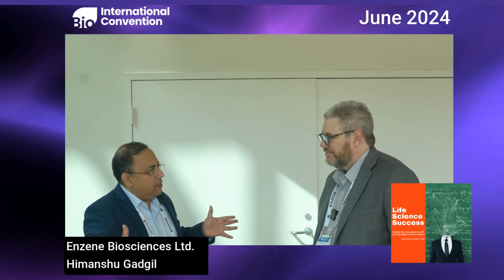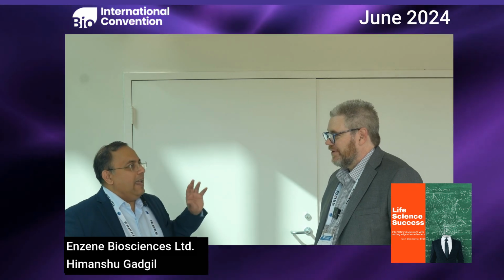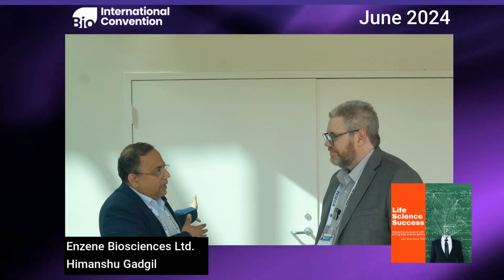Innovating Biotech: Enzene's Continuous Manufacturing Platform with Himanshu Gadgil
In this episode of the Life Science Success Podcast, Don interviews Himanshu Gadgil  from Enzene during Bio International. Himanshu explains Enzene’s dual focus on developing biosimilars and their role as a CDMO with a game-changing platform, Enzene X. They discuss how Enzene's continuous manufacturing technology significantly cuts costs and speeds up market access for clients. Himanshu also talks about Enzene’s global presence, clientele, and their future plans for expansion in the U.S. and India. Tune in to learn about the innovative approaches Enzine is bringing to the biotech industry.

00:00 Welcome and Introduction
00:07 Overview of Enzene Biotech
00:26 Enzene's Unique Manufacturing Platform
01:08 Clientele and Market Reach
01:41 Timelines and Efficiency
02:08 Future of Continuous Manufacturing
04:22 Geographical Expansion and Workforce
05:02 Enzene's Differentiators
06:10 Conclusion and Final Thoughts